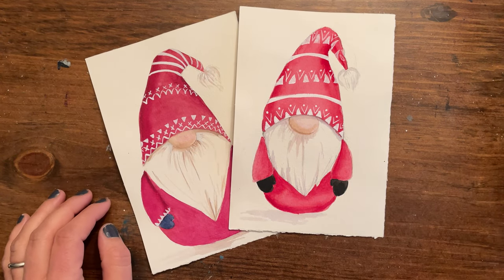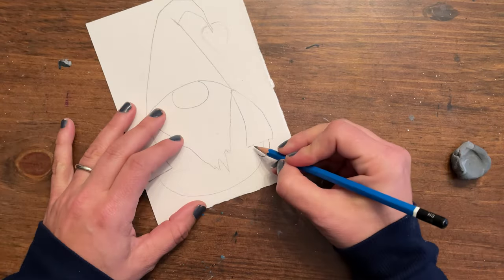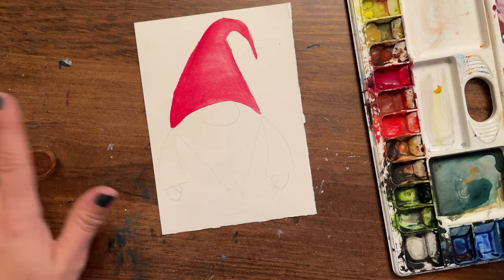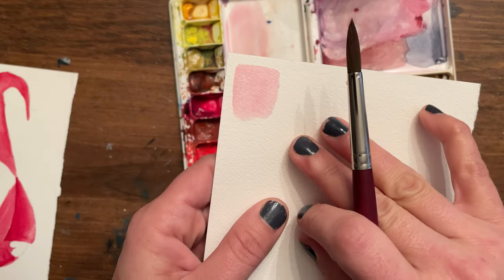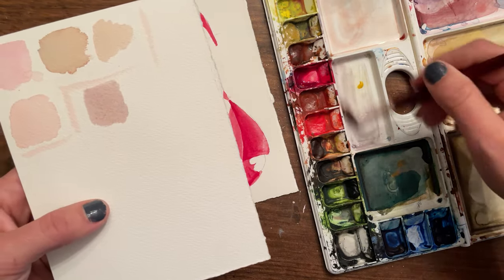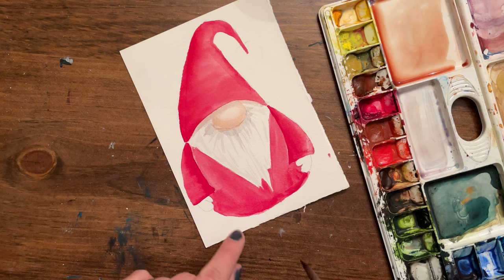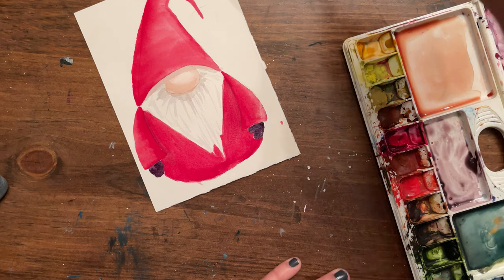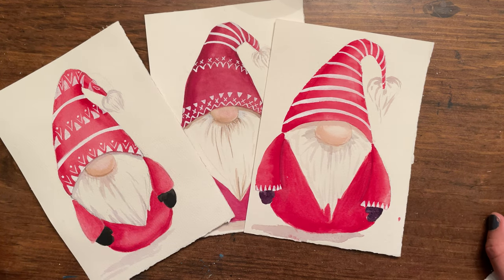Holiday Gnomes (How to draw and paint watercolor gnomes)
Learn how to draw and paint a Holiday Gnome. Step by step drawing and painting. Also learn to mix skin tones and light grays from a limited palette of red, yellow, blue and green.